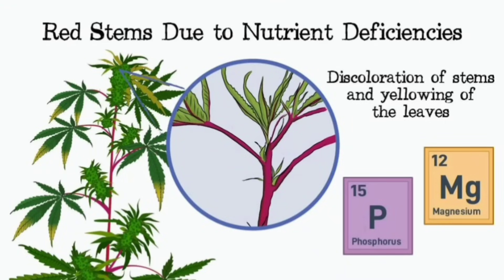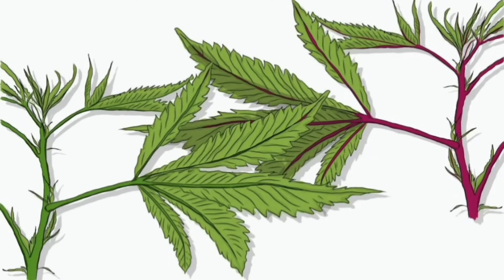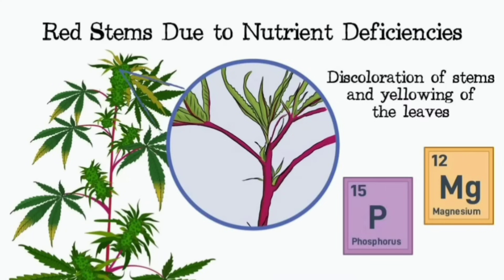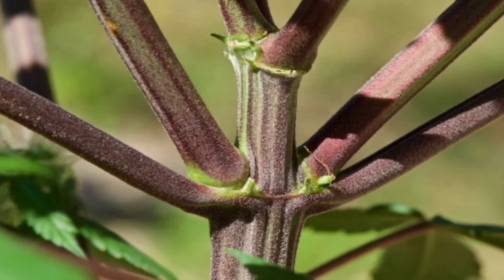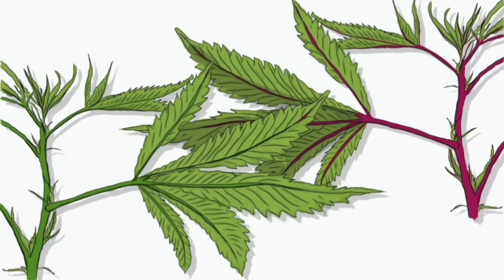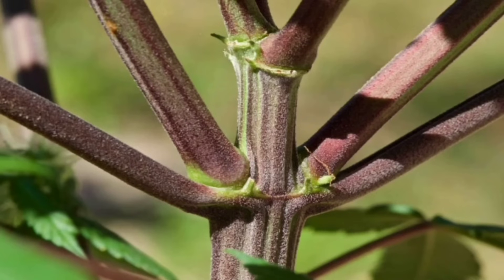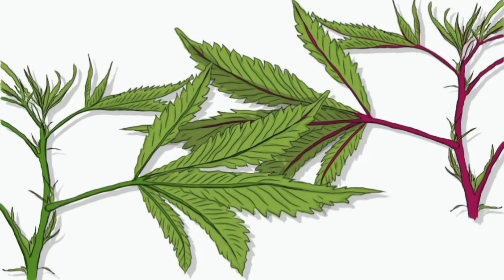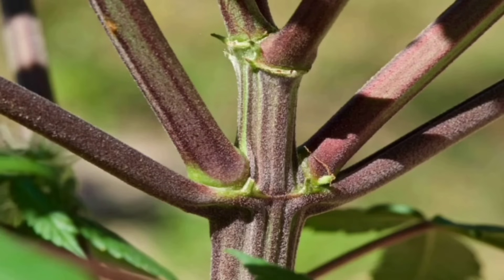Red and Purple Cannabis Stems: A Comprehensive Guide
a comprehensive guide to understanding cannabis stem colouration. They explain that red or purple stems can result from natural processes like plant maturity and genetics, or from environmental factors such as temperature and light exposure. Nutrient deficiencies and pest infestations are also identified as potential causes. The guides offer solutions, including integrated pest management and nutrient balancing, and advise growers on when discolouration signifies a problem requiring intervention. Finally, they emphasise the importance of strengthening plant immunity through beneficial microorganisms and silicon supplements